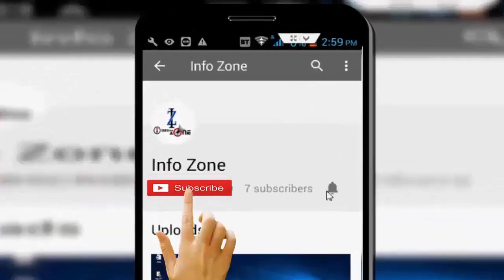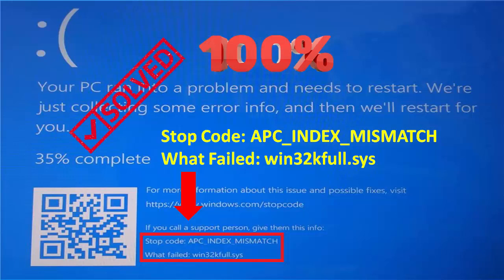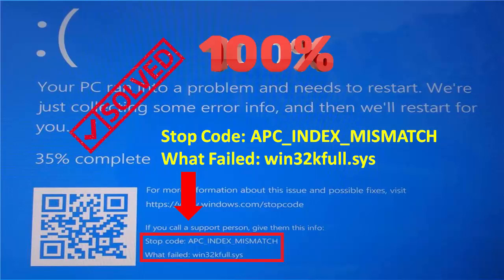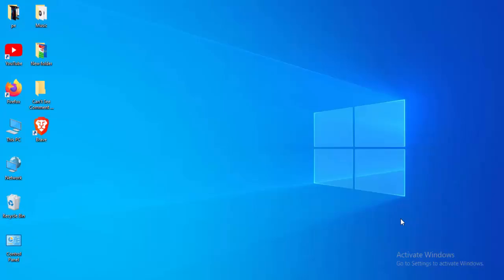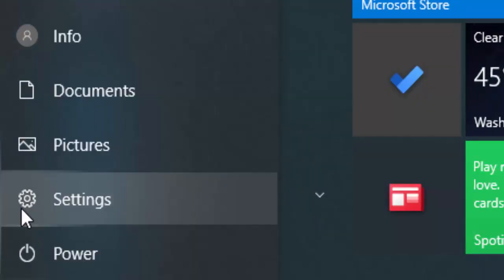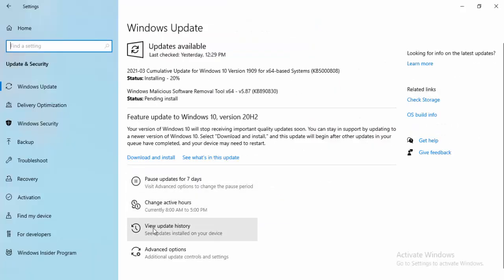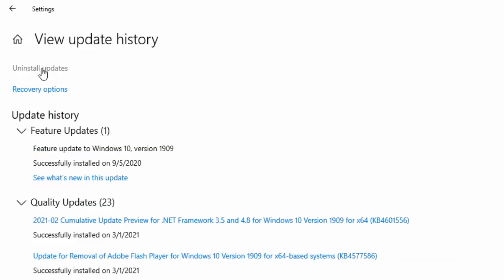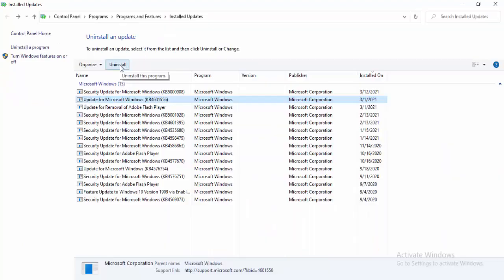Stop Code APC Index Mismatch, What Failed win32kfull.sys Windows 10 Blue Screen Error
In this tutorial i will show you, How To Troubleshoot or fix Stop Code APC Index Mismatch, What Failed win32kfull.sys Windows 10 Blue Screen Error (Problem Solution)